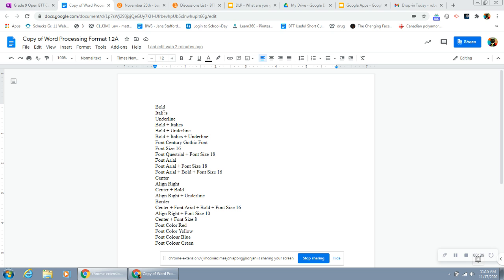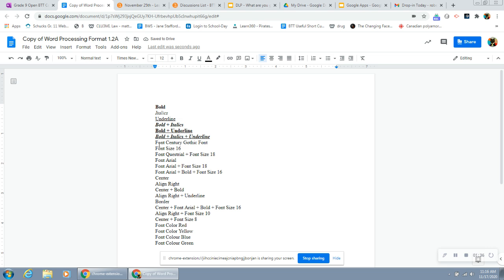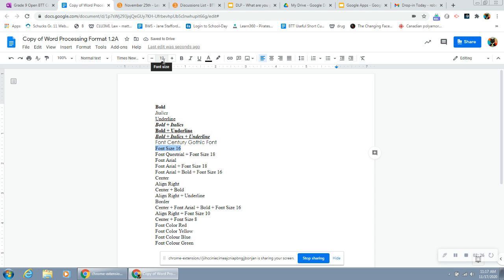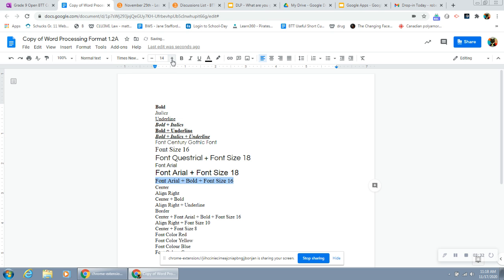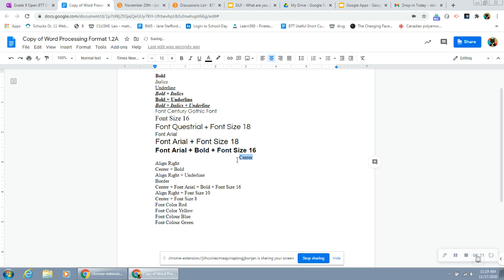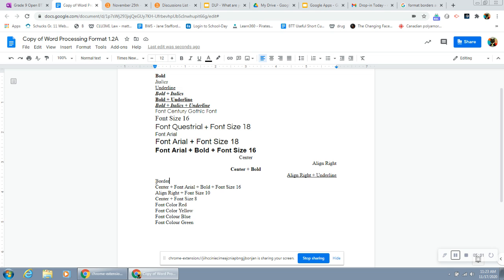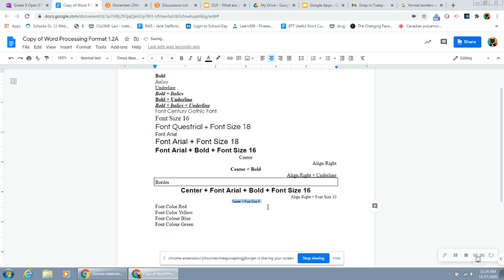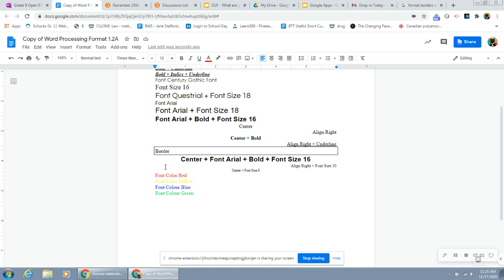Word Processing Basic Formatting